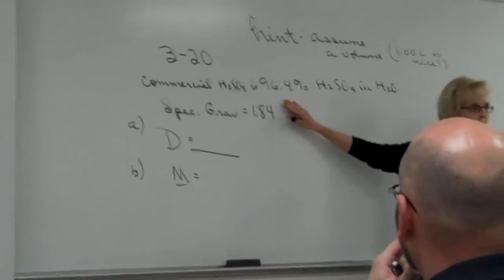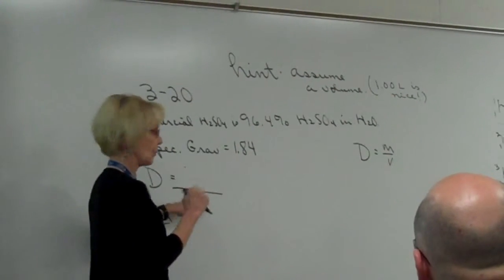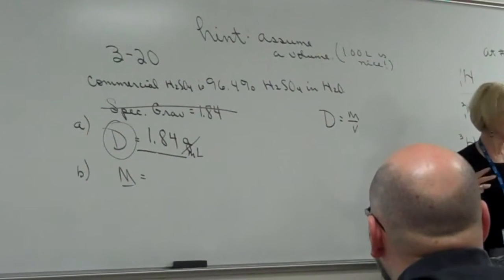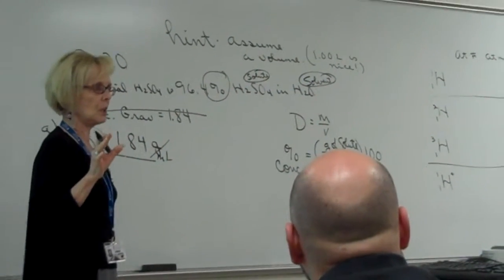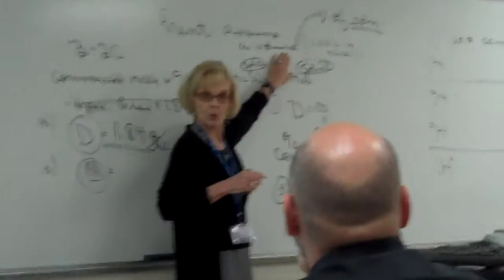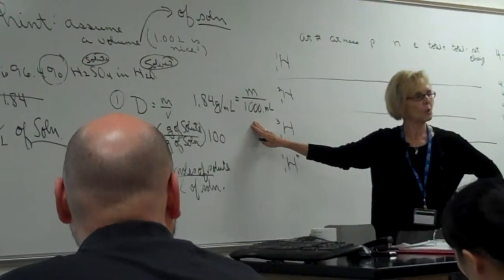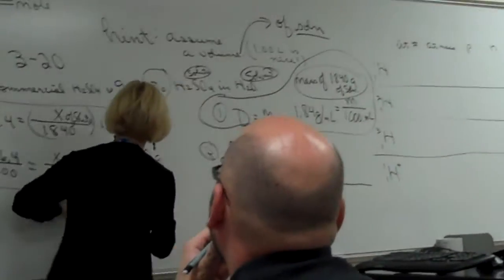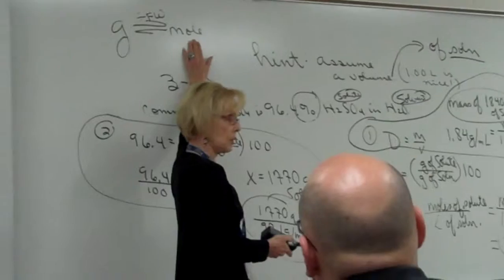Chemistry. March 10th part 1